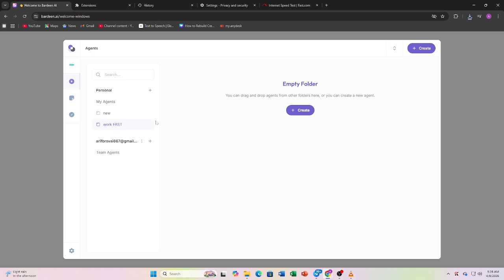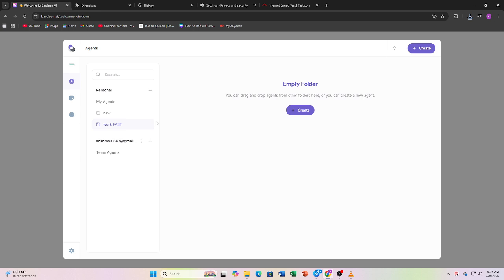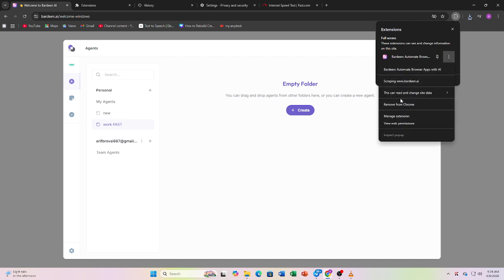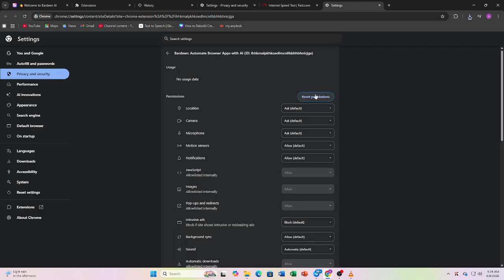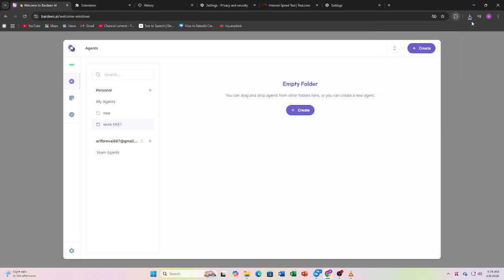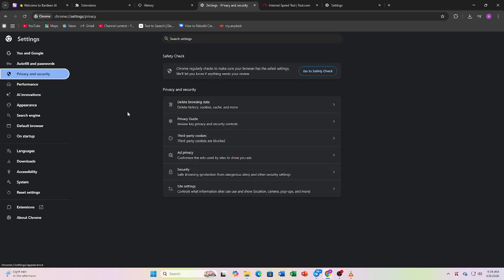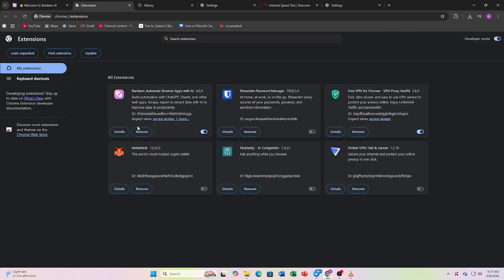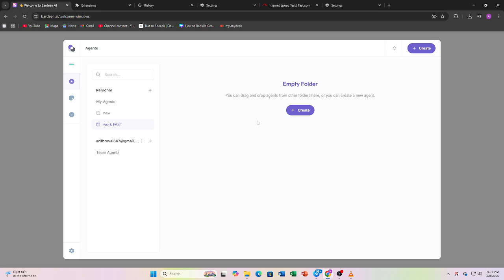How to Fix Bardeen AI Permissions Issue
In this video, I will show you how to fix Bardeen AI permissions issue step by step. If Bardeen AI is not functioning properly due to permission errors, this guide will help you troubleshoot and resolve the problem quickly. Learn how to fix access errors, security restrictions, and workflow permission problems to get all Bardeen AI features working smoothly again. Follow this full guide to restore proper permissions and ensure seamless automation.